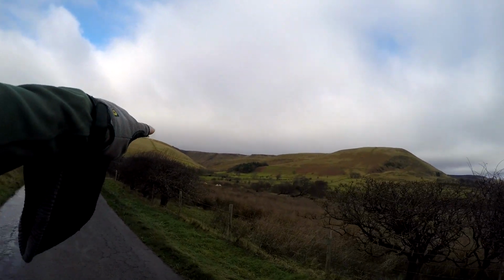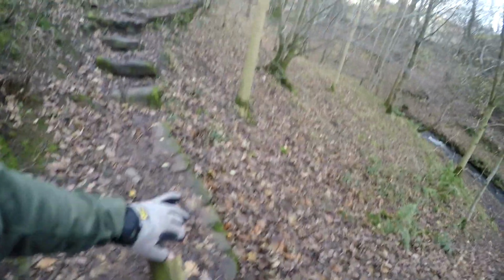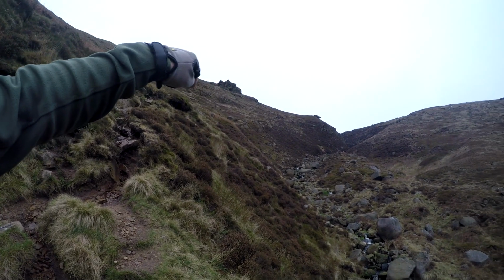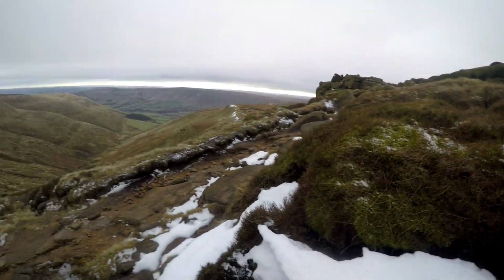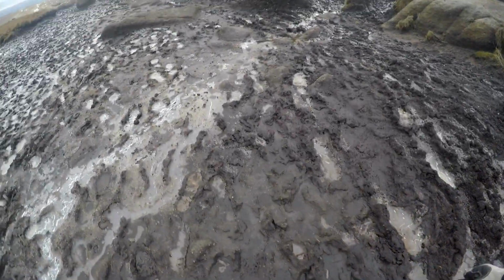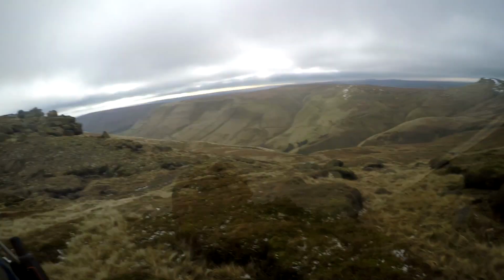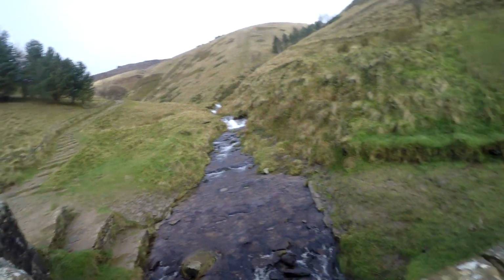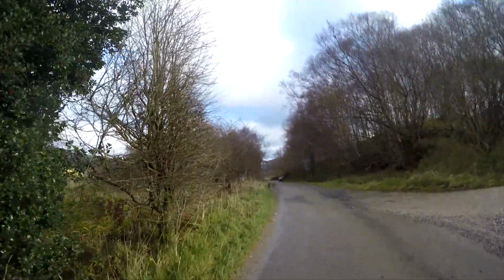Crowden Clough, Harvard FT415 & Avro Anson NL185 Wrecks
Parked at Barber Booth and quick 5 Mile stroll up Crowden Clough Over the Woolpacks then down the Cloughs to two Aircraft Wrecks, Harvard FT415 crashed in 1952 then the Avro Anson NL185 that crashed in 1945, been to both these two a few times before but the reason for this revisit it the long missing engine from the Anson has been relocated so had to go find it to tick it off of the list